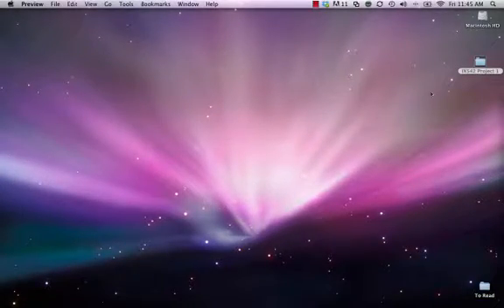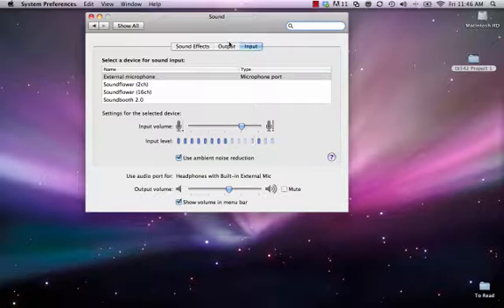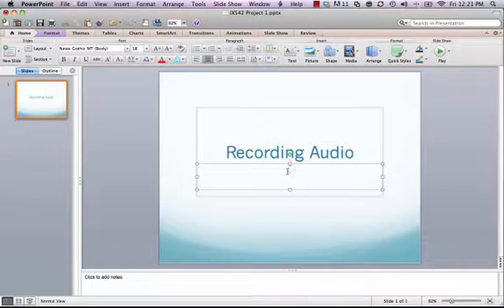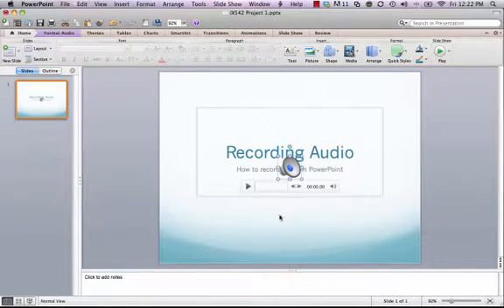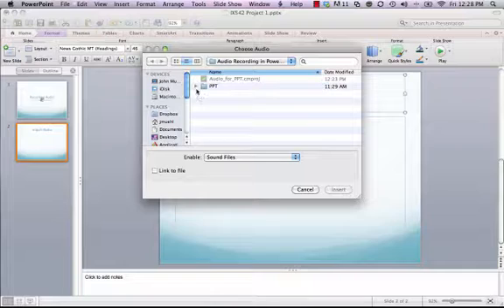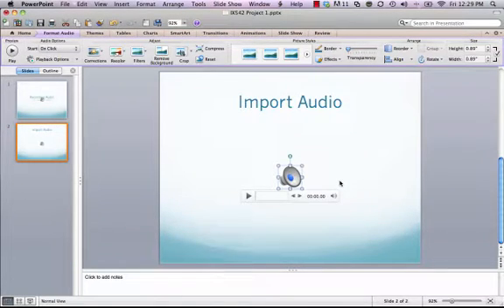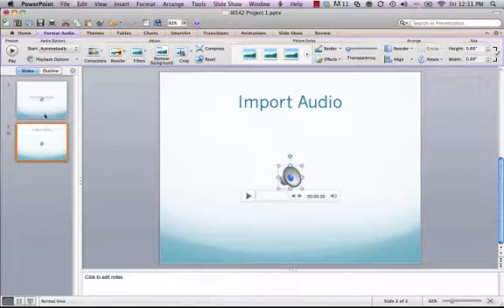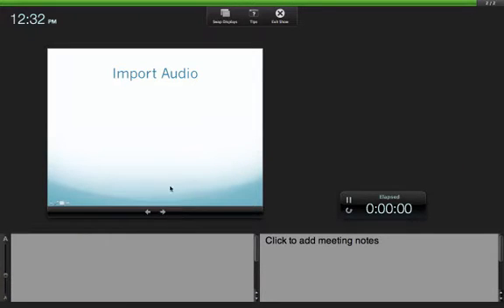Audio for PPT